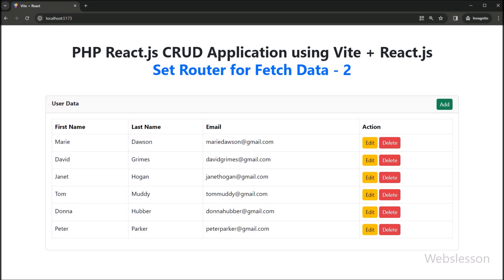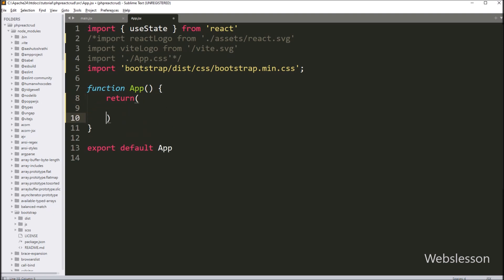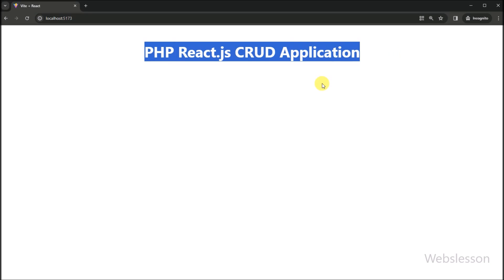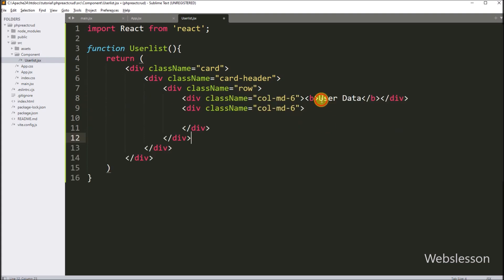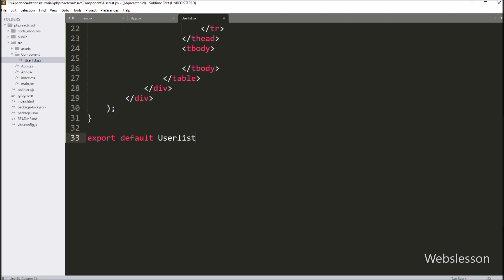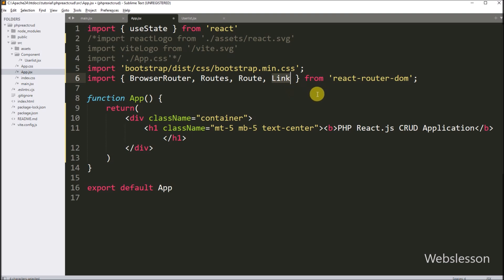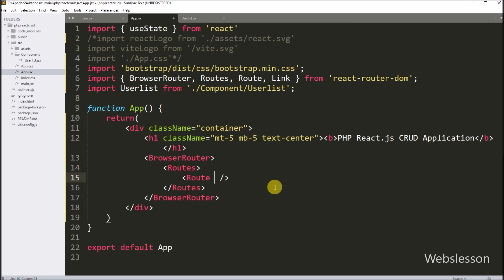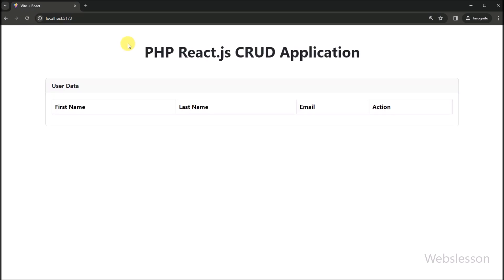PHP React.js CRUD Application using Vite + React.js - Set Router for Fetch Data - 2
Welcome back to the second part of our tutorial series on building a dynamic PHP React.js CRUD application with Vite and React.js! In this episode, we'll guide you through setting up the router to seamlessly fetch and display data in your application.

🛠️ Key Topics Covered:

Overview of Routing in React.js: Understand the importance of routing in a React.js application and how it helps in organizing and navigating through different views.

Integrating Router with Vite: Learn how to set up and configure the router in your Vite-powered project to handle navigation and data fetching.